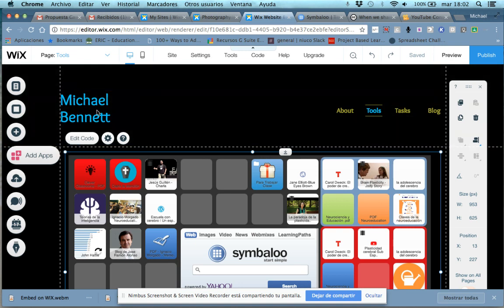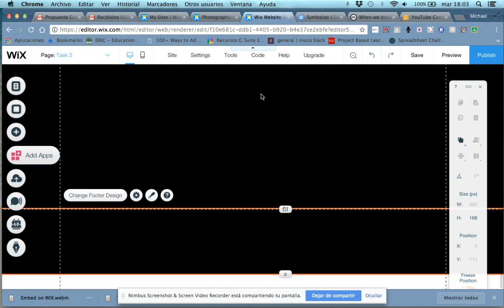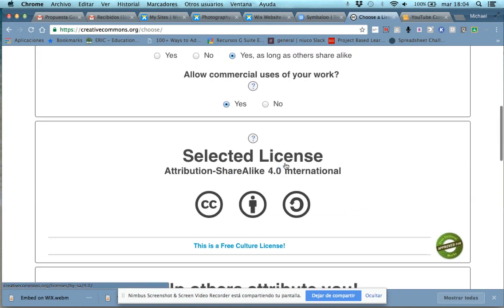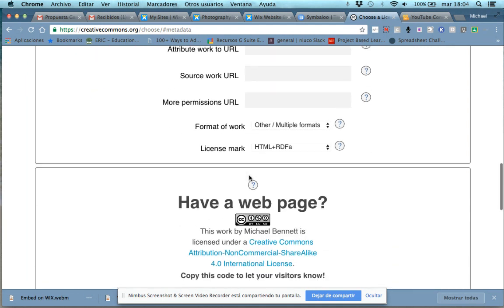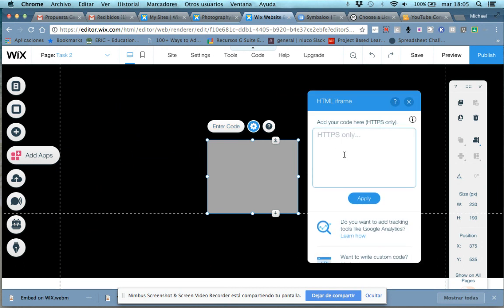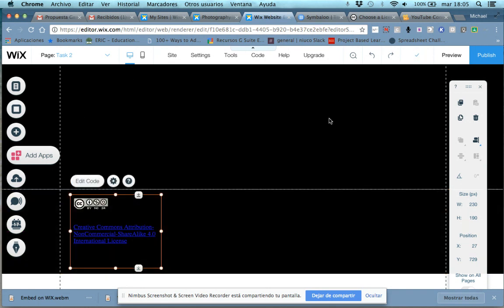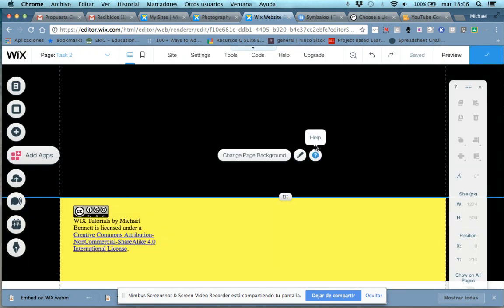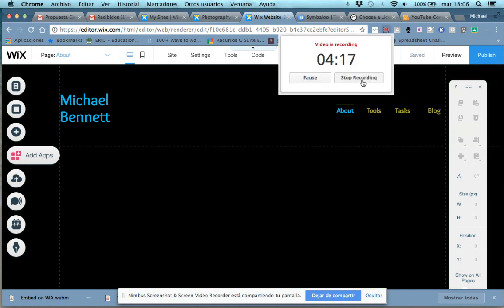Creactive Commons WIX Tutorial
A short video tutorial about how to generate a CC license and embed it on your web page. I will show how to embed it on the footer.